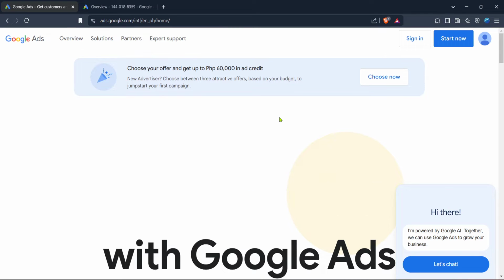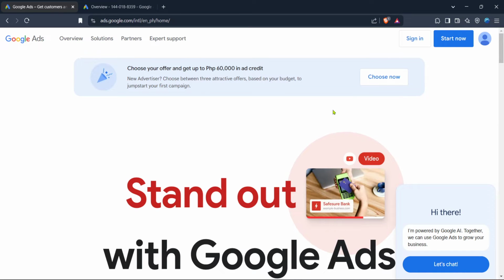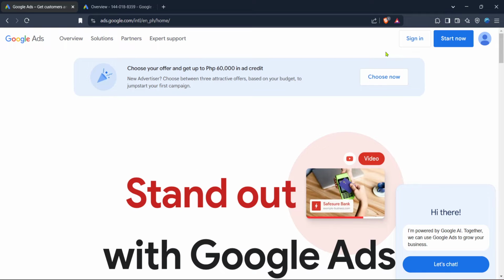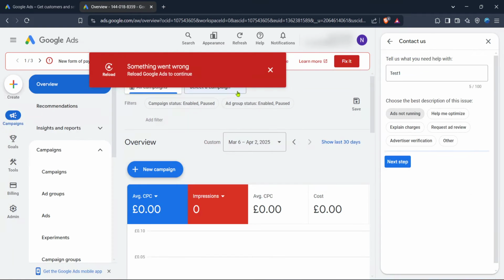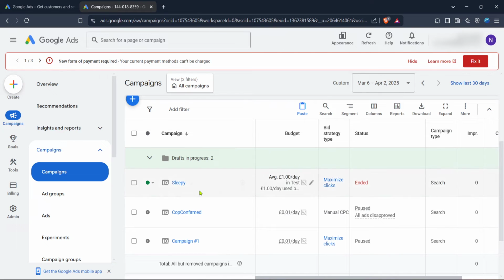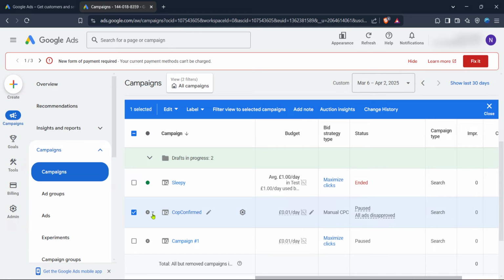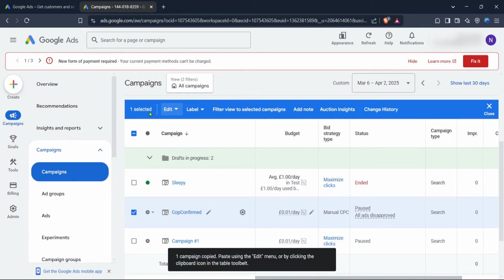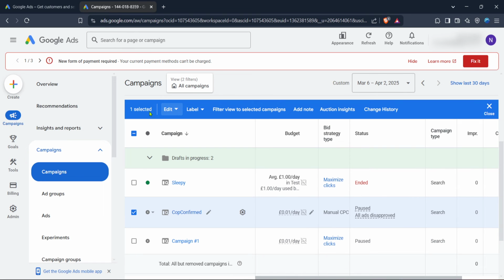How to Copy Campaigns From One G Ads Account to Other [google Ads Trick] # 101 (Full 2025 Guide)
How to Copy Campaigns From One Google Ads Account to Other [google Ads Trick] # 101 (Full 2025 Guide)